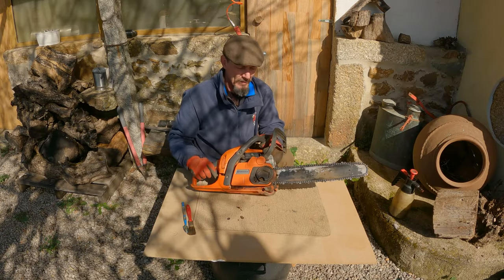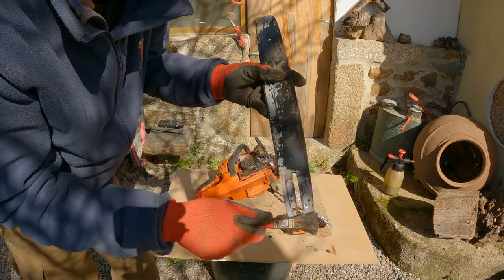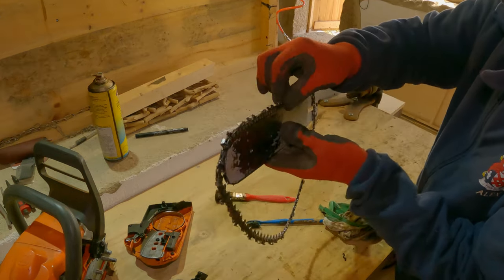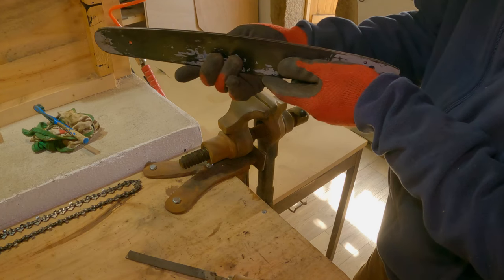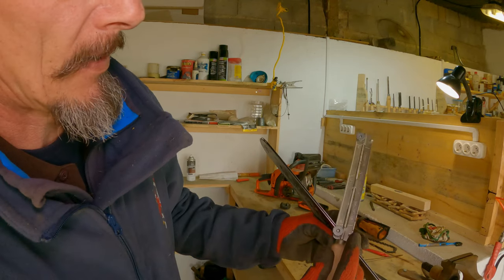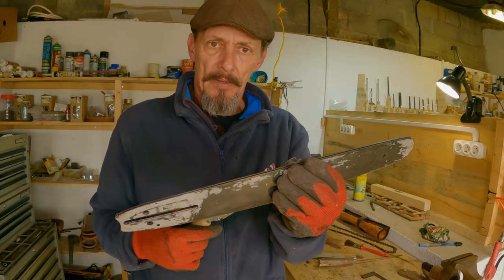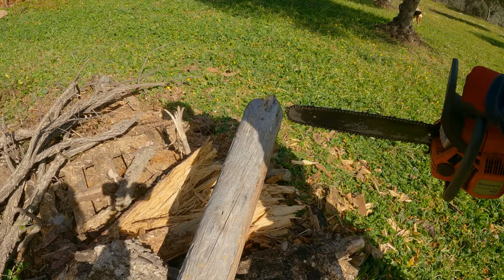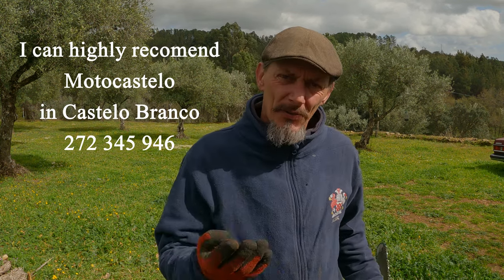HOW TO Sharpen your Chainsaw chain and maintain the bar. Portugal Farm Life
This week at Quinta Fonte da Pipa Alex shows you some tips on how to correct your chainsaw if it is cutting to one side and how to maintain the bar in good condition and how to sharpen the chain. Useful knowledge for any homesteader.

You can now buy us a ☕coffee or a beer🍺 if you wish to support us without a monthly subscription.
Every coffee will go towards running the farm and taking care of our goats and the time it takes to make these videos, and the occasional coffee or beer will be very welcome😊🙏.

                                                         ** ABOUT US **
We are an English family, Alex Molly and Sandra living the Portugal farm life.
This year will be our eighth year here so we have a lot to share.

 Bringing you every aspect of our daily farm lives, including Molly and Alex cooking amazing meals in our old wood fired Portuguese bread oven and sharing our recipes with you, plus everything involved in running a working goat farm 🐐🐐🐐🐐.

Follow us as we renovate the buildings around our old bread oven and other buildings on the farm with natural materials, re-building and planting the vegetable patch after the fire destroyed it all.

Building the new goat barn and milking parlour🍼, our days with the goats, births and milking them.
Molly making soaps🛀🧴 and many types of cheeses🧀🧀 from our own goats milk.
Watch what we grow, daily farm life and chores, visiting local sites and showing you the local area.
Plus lots more. and the milking goats!🐐🐐🐐

"Quinta" stands for 'farm' in Portuguese. "Fonte da Pipa" means "Source of the Barrel"

If you want to know more about us or our Portuguese farm life and would like to see some of our Natural Products we produce here on the farm...

                                               ** SUPPORT US AND OUR PLANS **

If you like what we do and would like to support the filming of our day to day lives, which takes a lot of effort while doing our normal chores.
 *Support starts from the price of a coffee- 1Euro a month and helps a lot towards keeping us going*

                                            ** STAY AND HELP OUT ON OUR FARM **

We often except 'workaways' and have had several people come and stay on the farm to help out and experience life on a working Portuguese farm.

                                           THANKS FOR CHECKING OUR OUR CHANNEL